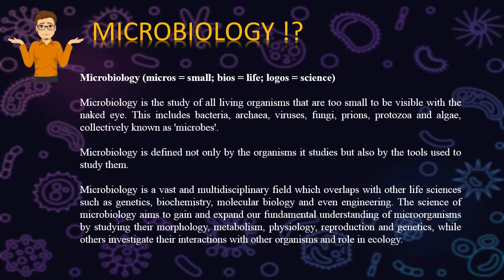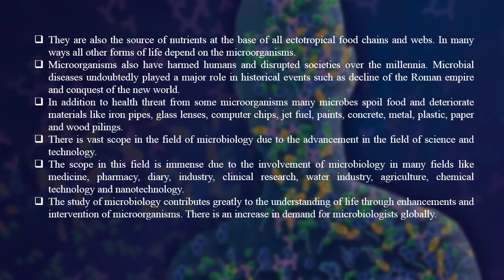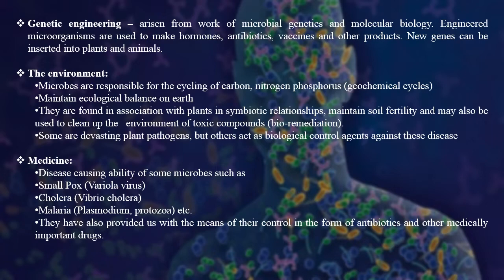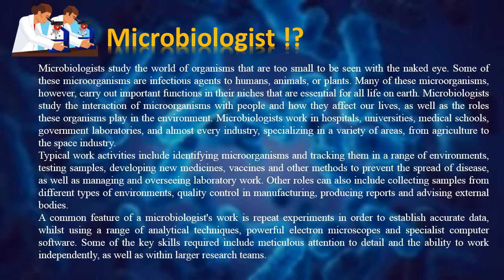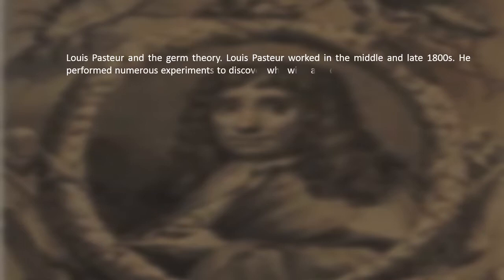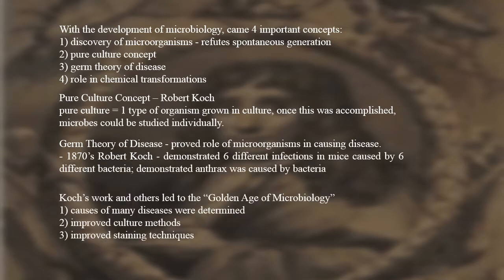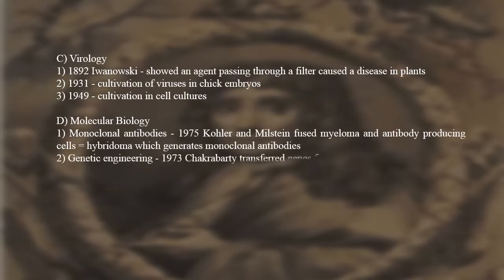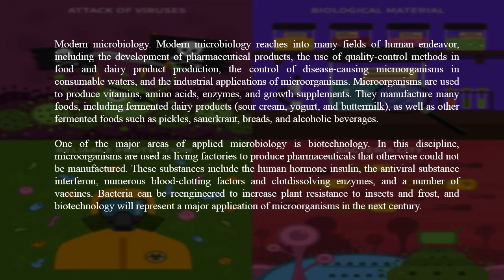Introduction to Microbiology : Definition/ Scope/ Application/ History& Developments.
Hi friends,
Here in this YouTube channel we upload our knowledge and ideas related to the theoretical and practical aspects of Virology and Microbiology.

Images and Clip arts credit:
* Prescott's microbiology 9th edition
* The images used for creating this content where from google images which are in the category "Labeled for reuse with modification".